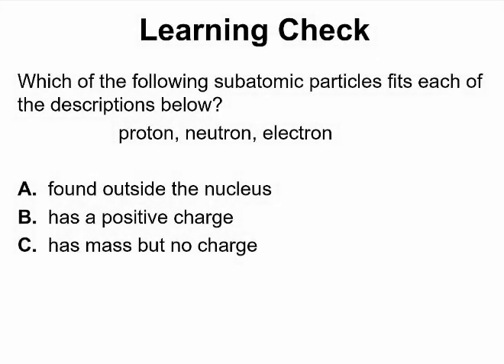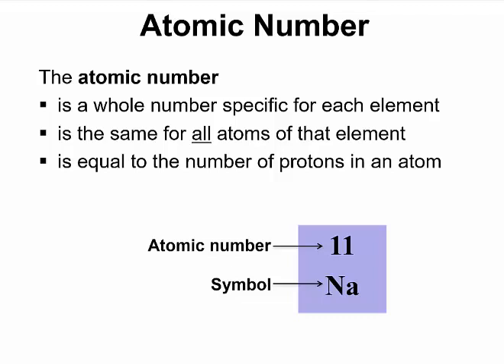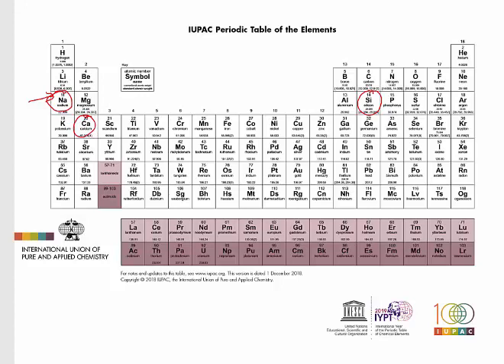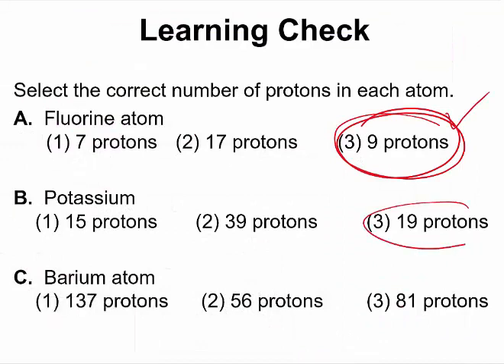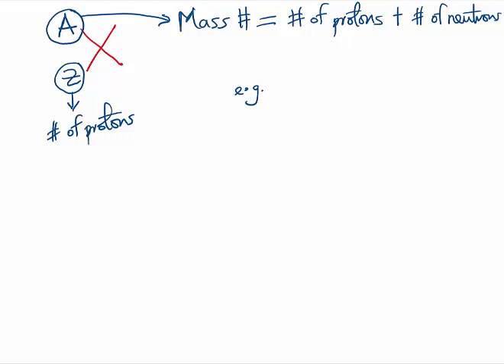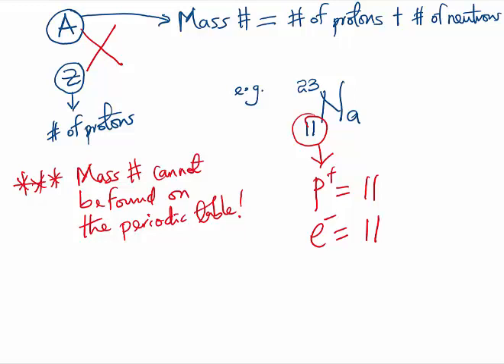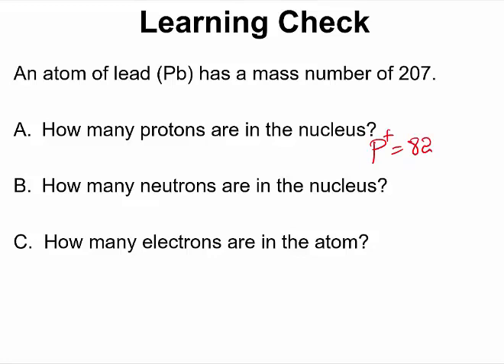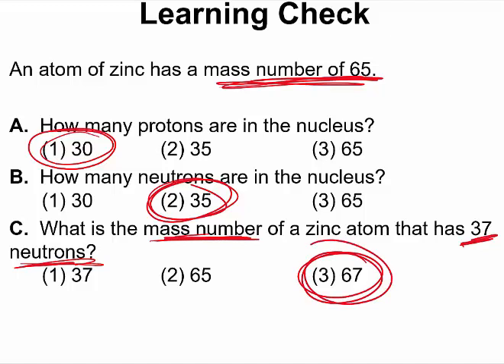Atoms are neutral! #4